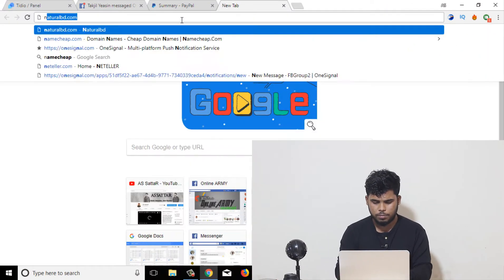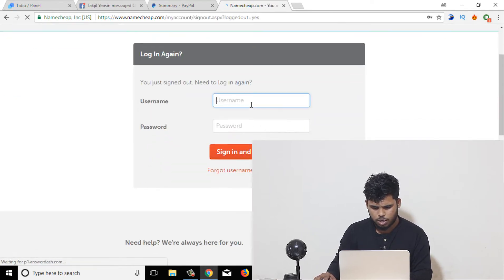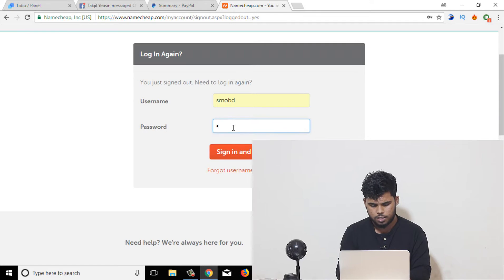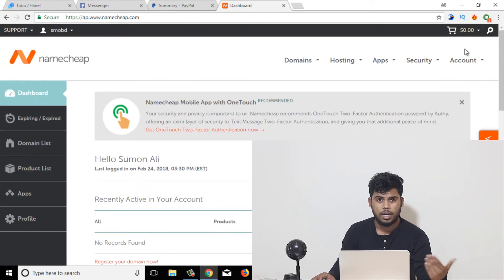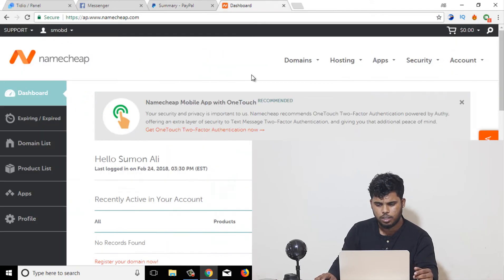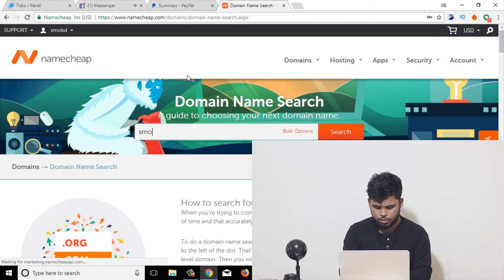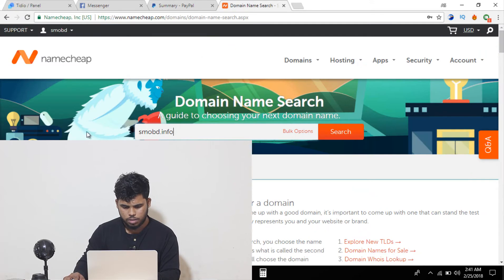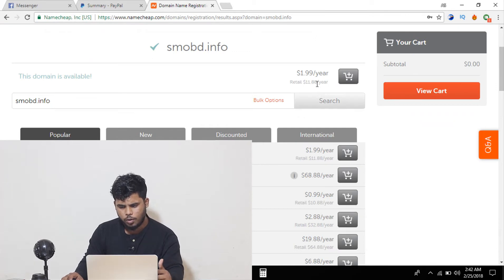পেপাল ডলার দিয়ে namecheap ডোমেইন।| namecheap domain buy using paypal-bangla tutorial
✅✅BUY DOMAIN LOW PRICE ✅✅

একজন ভাই কে ডোমেইন কিনে দেওয়ার সময় ভিডিওটি বানিয়ে ফেললাম আপনাদের জন্য।